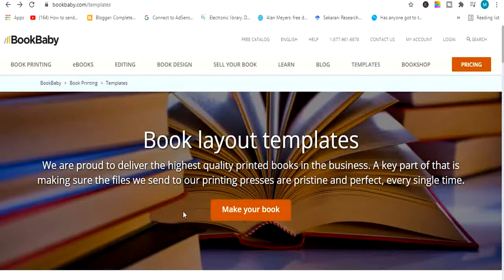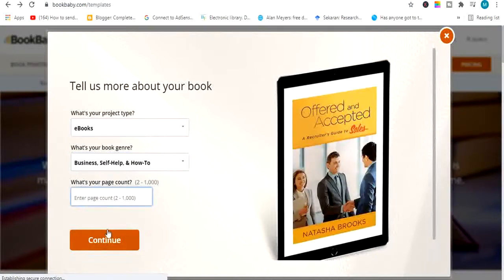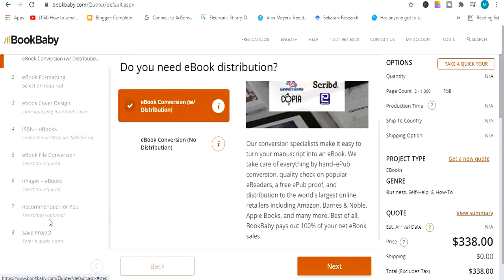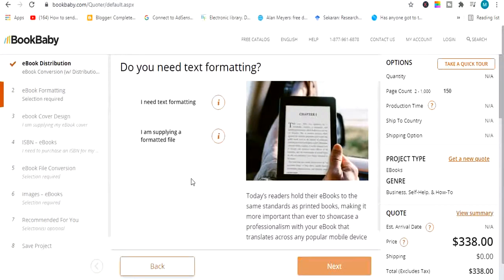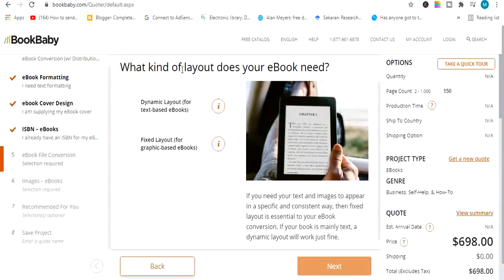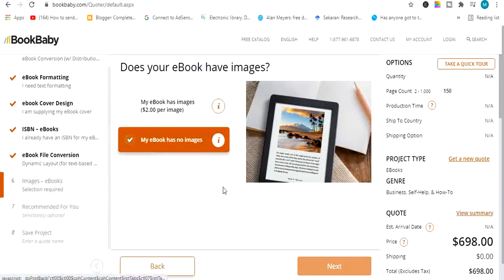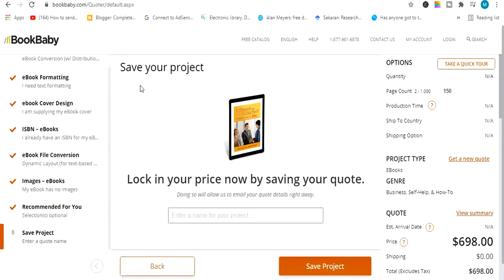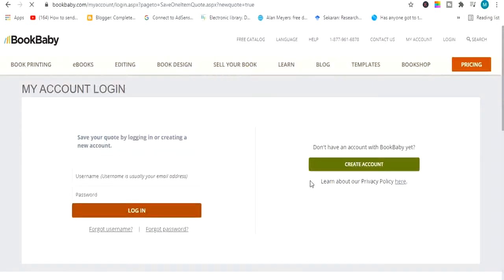How to Make a book l How to create an ebook for free l How to create an ebook lHow to create an book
How to Make A book l How to create an ebook for free l How to create an ebook l Murad Learners Academy

In this Video You Will Learn :

how to make a book
how to make a book cover
how to write an ebook and make money
how to write a story book
how to create an ebook
how to make an ebook
how to create an ebook for free
how to make ebook from pdf